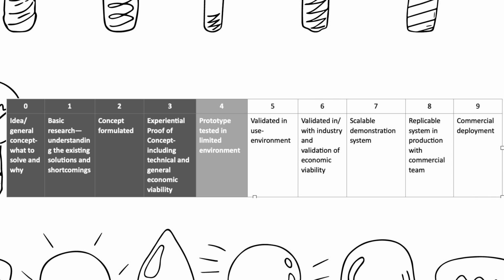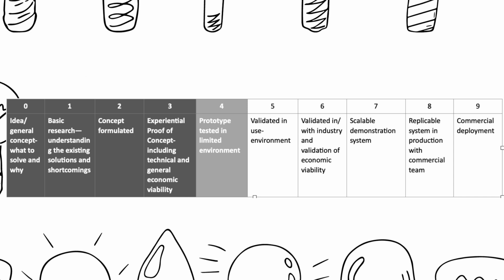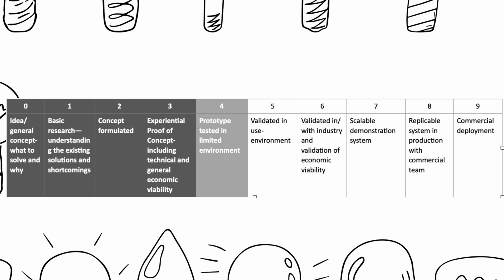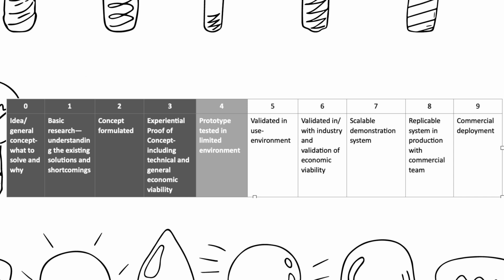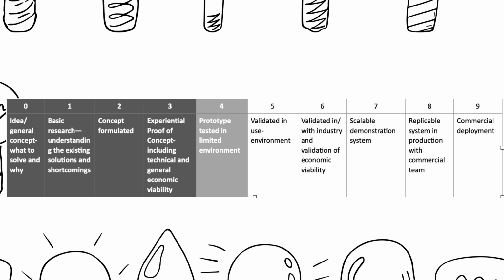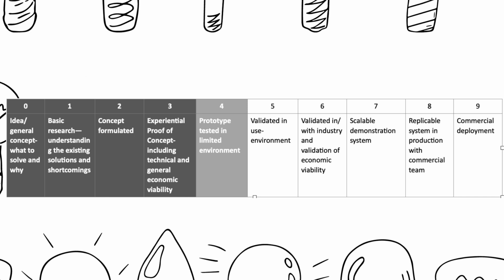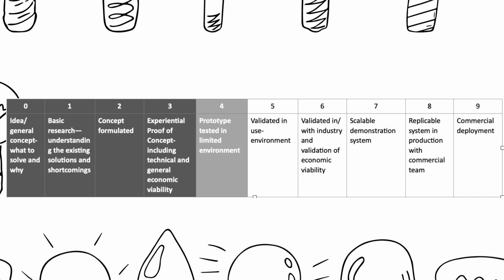IAT Discussion Episode 4: Technology Readiness Levels featuring Jim Jindrick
Welcome to another episode of the Innovate-A-Thon Discussion! We’re thrilled to have Jim Jindrick, our Executive Director and Chief Collaboratist at Innovate-A-Thon, joining us today. Jim will be a frequent guest on the podcast, where we’ll dive into different Innovate-A-thon toolsets and share more about Jim's extensive expertise in innovation, engineering, entrepreneurship, and education. With over 20 years of experience, Jim has mentored thousands of students and professionals, served as an Entrepreneur-in-Residence at the University of Arizona, and co-founded Intelligent Instrumentation, a company specializing in test, measurement, and data acquisition.

In today’s episode, we explore the concept of Technology Readiness Levels (TRLs) and how they help guide innovations from concept to commercialization. We’ll discuss how evaluating technology maturity can streamline the process from research to real-world applications, providing entrepreneurs with a clear path forward.

Jim’s unique insights, shaped by his extensive experience, are invaluable for anyone navigating the innovation process.